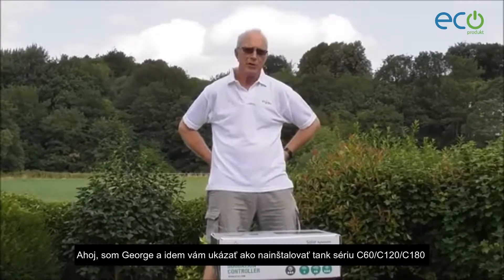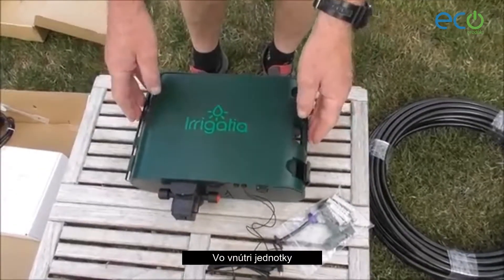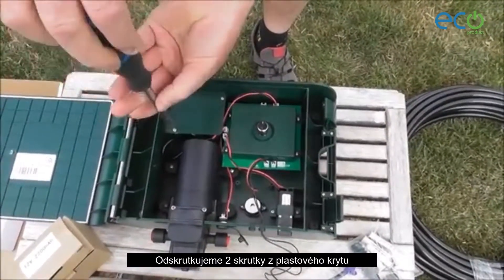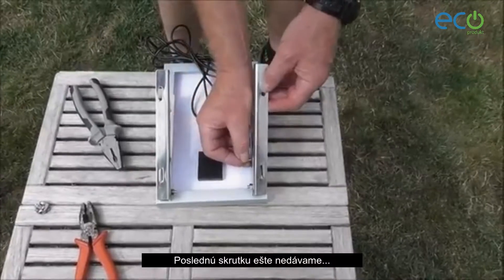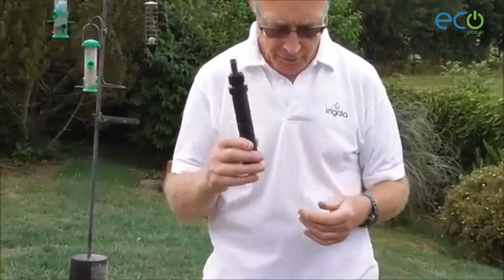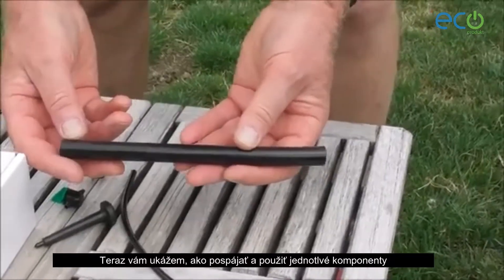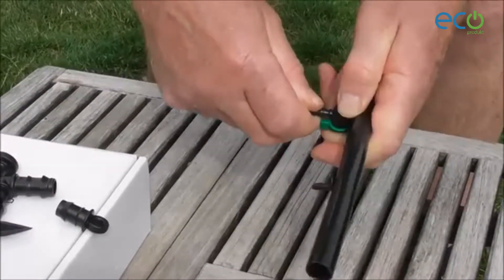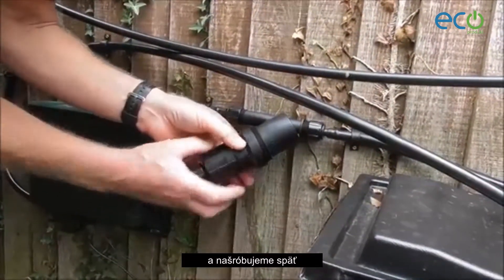Automatická solárna závlaha Irrigatia C-120 – rozbalenie a montáž (SK titulky)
Automatická závlaha so solárnym panelom Irrigatia C120 je zavlažovací systém na báze kvapkovej závlahy, ktorý dokáže zavlažiť napríklad až 120 paradajok, prípadne 240 paprík. Spoľahlivý zavlažovací systém, pri ktorom nemusíte myslieť na polievanie, dokonca ani počas letnej dovolenky. Navyše získate značnú úsporu vody, vďaka tomu, že sa jedná o kvapôčkovú závlahu.

✔ Úspora vody vďaka kvapkovej závlahe
✔ Automatická závlaha vykoná polievanie za vás
✔ Zavlažovací systém nepotrebuje sieťové napájanie
✔ Čím viac slnka, tým viac vody
✔ Kvapková závlaha svojpomocne dávkuje ideálne množstvo vody